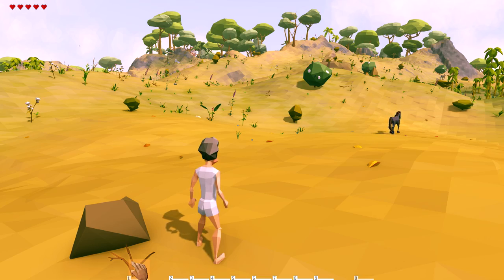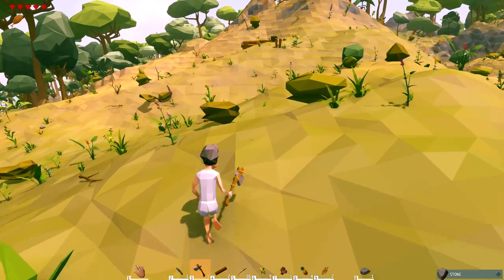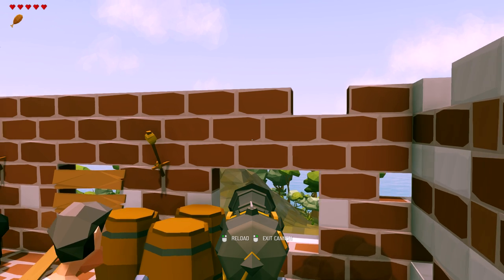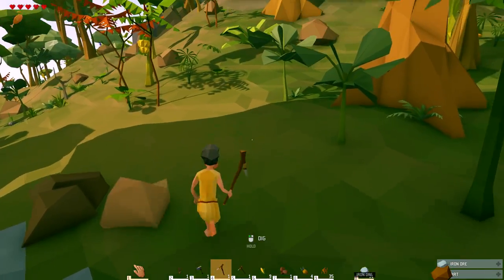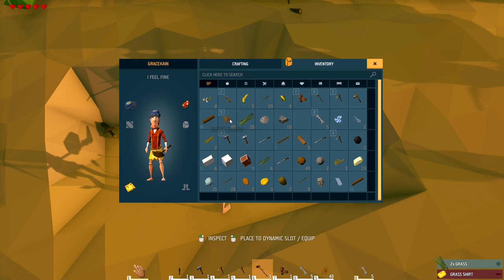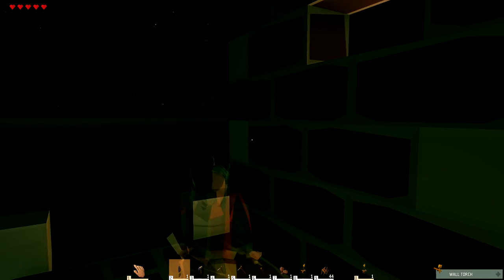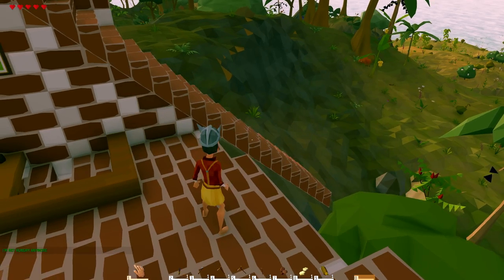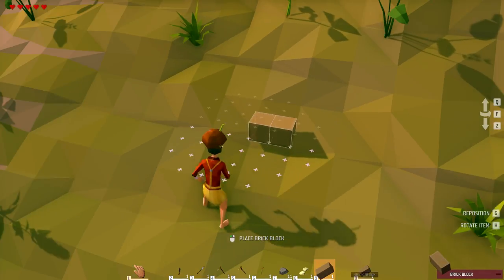Ylands - Found an abandoned island fortress on the first day. - EP1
Ylands Game Free Polygonal Survival - Ylands is a cheerful sandbox game that will first captivate you by its beautiful polygony graphics. You can create a highly modifiable yland of your choice and place it anywhere in the world – it will fully reflect the resources, weather, and wildlife of given location. You also have full control over your game experience: choose to play alone or with friends; try to live a life on your yland with only a handful of basic survival items or choose to have them all - it's up to you.